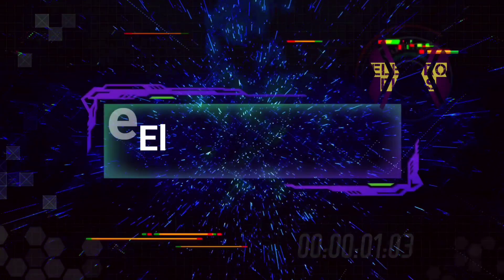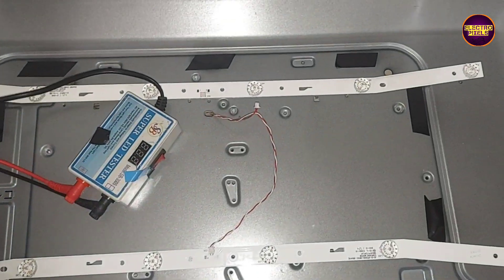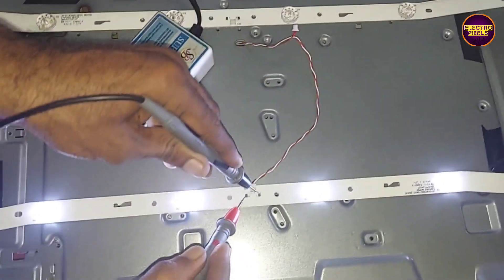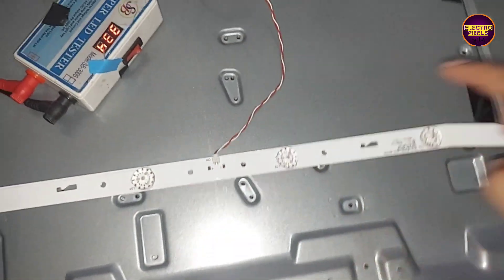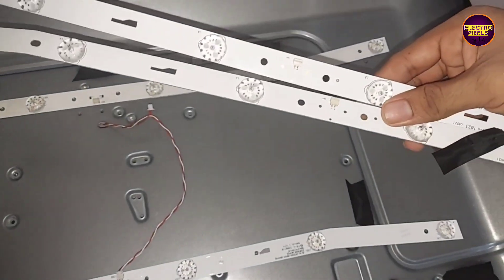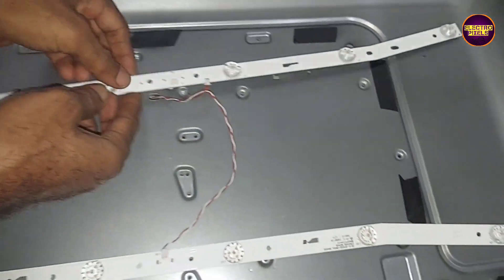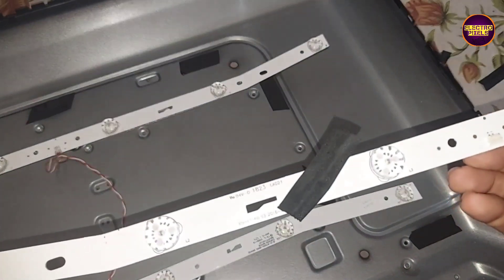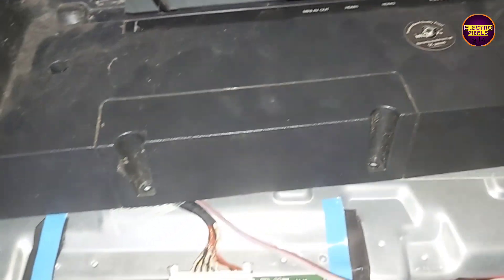LED TV No display and Backlight Fault Repairing Practical Video|No picture sound ok|TV Reparing|Fix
JVC 32 inch LED TV No display and Backlight Fault Repairing Practical Video|No picture sound ok|No picture sound ok||Led